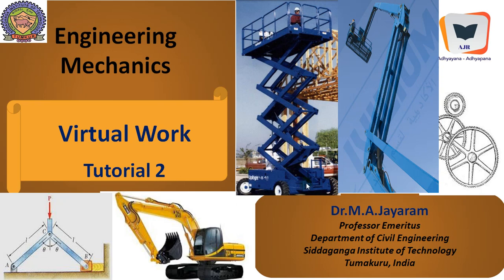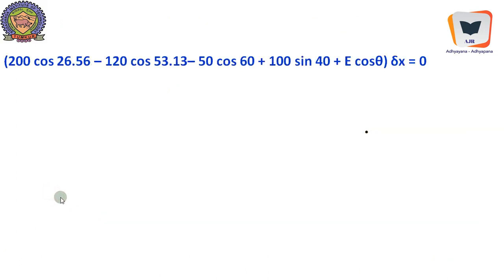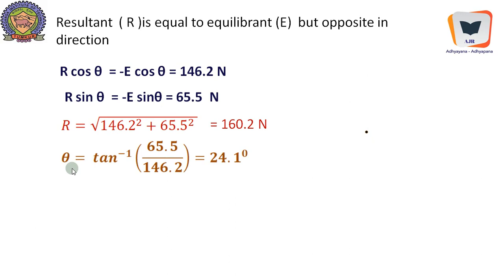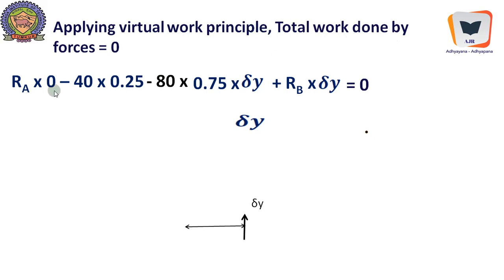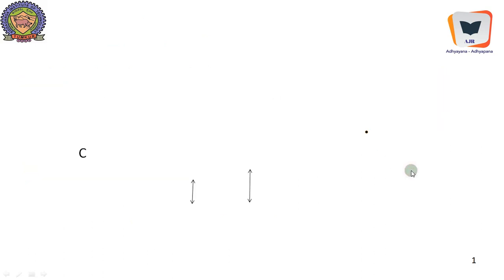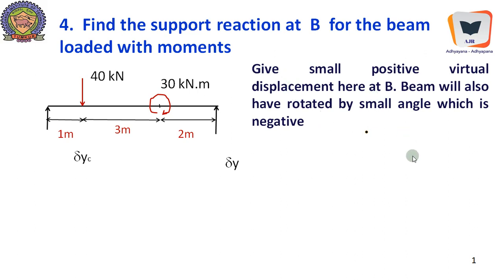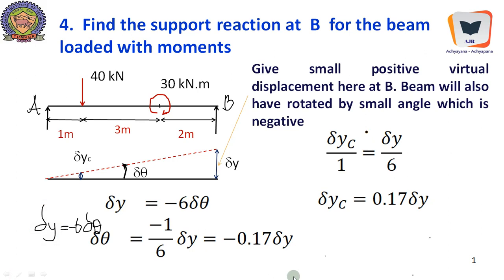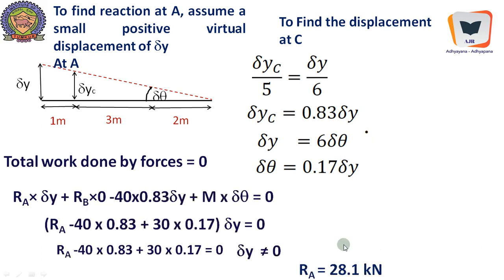Virtual Work Tutorial 2 || Dr. M A Jayaram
Dear Viewer,
In this tutorial on virtual work which is a sequel to tutorial 1, solvin typical problems on finding resultant of concurrent force system and finding support reactions in simply supported bean have been clearly explained.